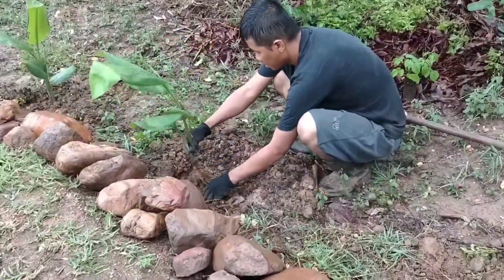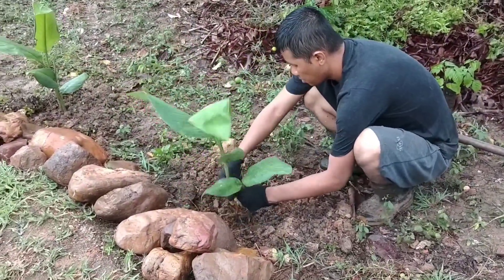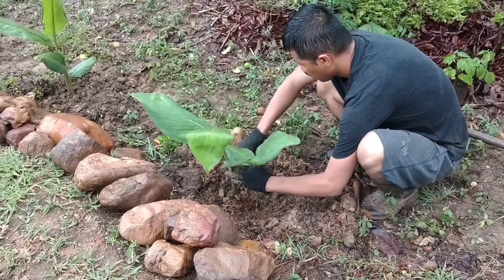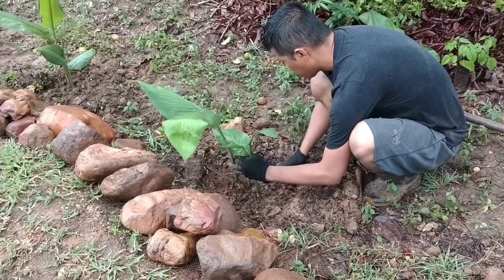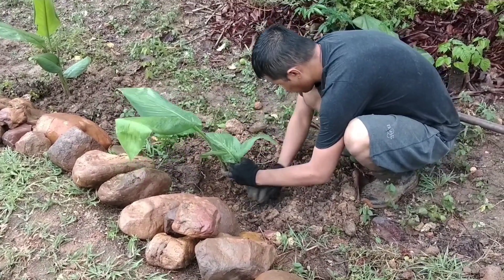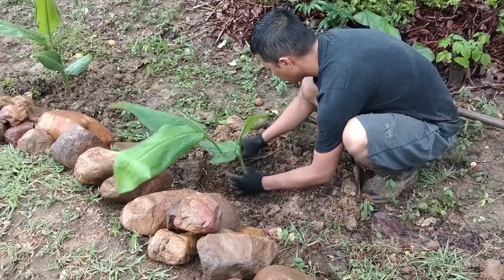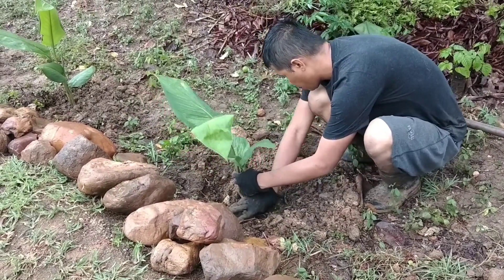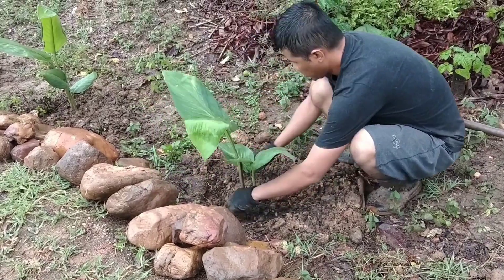แต่งสวน ทางเดิน ปลูกขมิ้น ขมิ้นชัน | Rose Thiyada